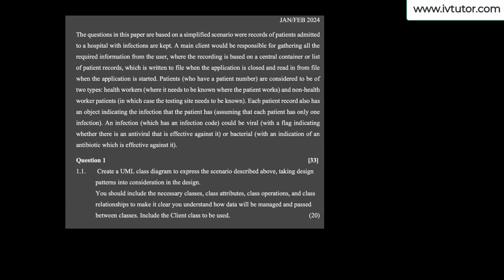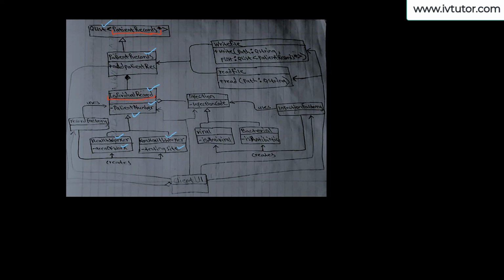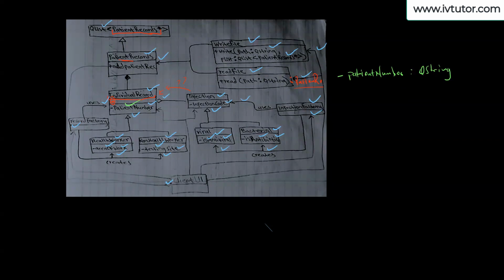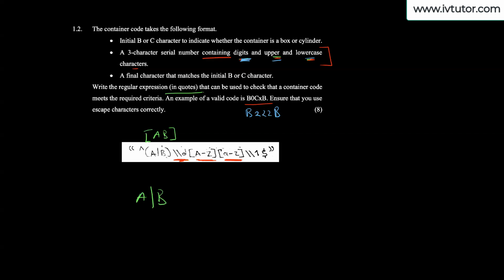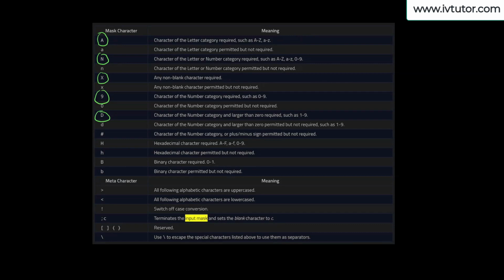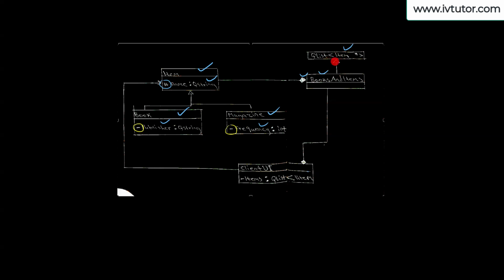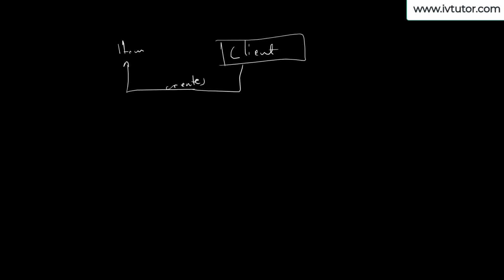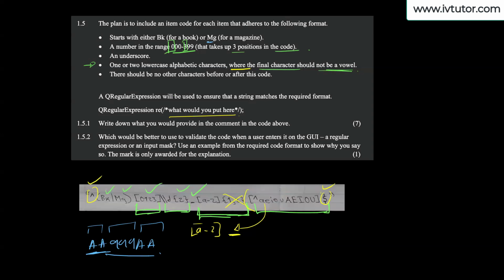COs3711 exam prep. Jan_Feb 2024, Q1. Oct_Nov 2023 Q1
UNISA COS3711 exam prep discussions